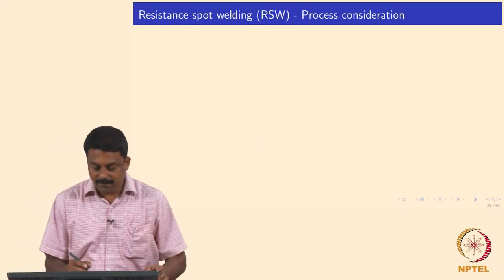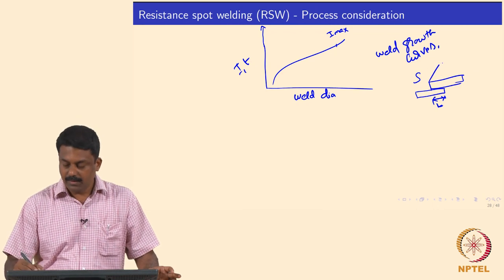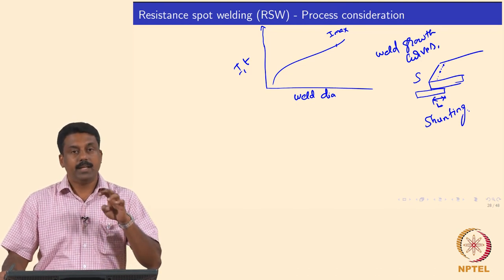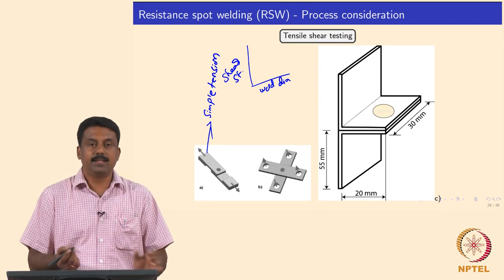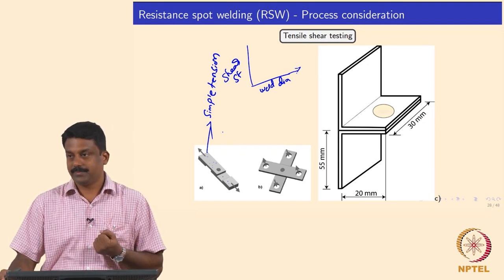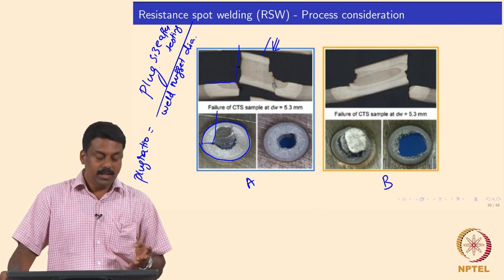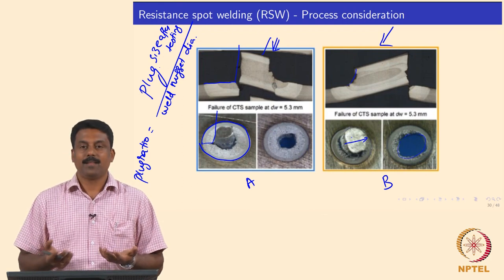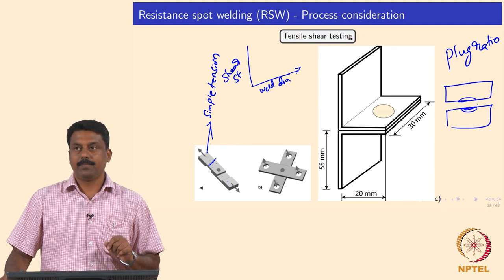Resistance spot welding - Part 03